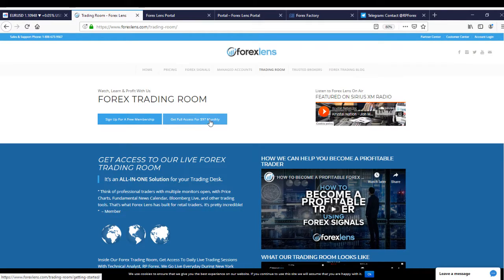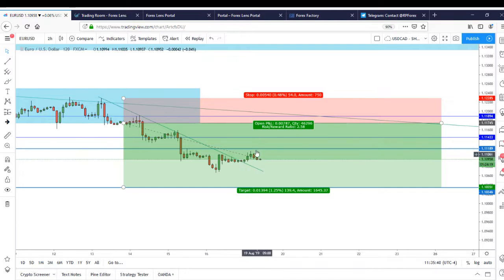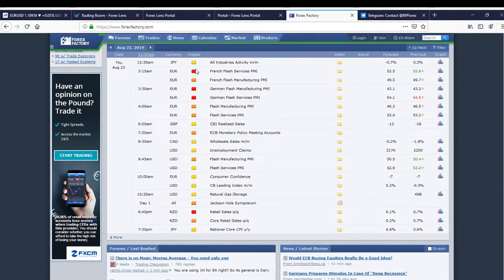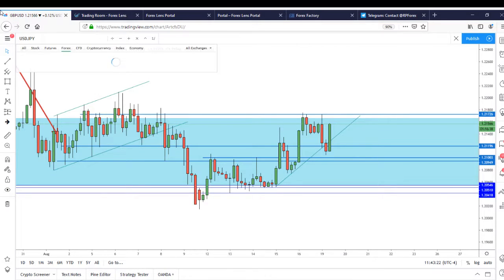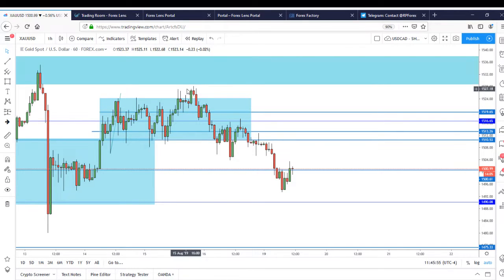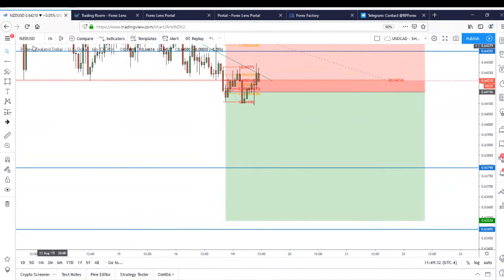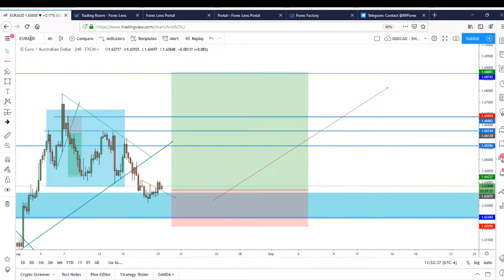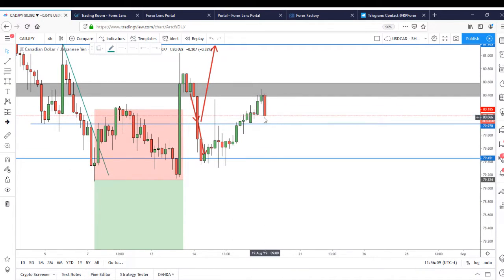EURUSD SHORTS STALLED? GBPUSD RECOVERING? GOLD BREAKS DOWN + MORE ANALYSIS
Happy Monday Traders! Another day, another live session. As usual, our Monday sessions are about getting a bias and a overall outlook for pairs. We aren't necessarily looking to jump into trades unless the entry was there. So, EURUSD sell-off has stalled some, but it has printed a rather ugly bearish flag. We may see a final leg to 1.10350 as previously anticipated. GBPUSD is still capped in our support region and I see no real reversal unitl we close above 1.22000. Furthermore USDJPY is setting up for a wonderful intraday short, however the best possible entry is at 107.000 (psych/res level). Gold has made a sharp push out of our second consolidation box in the wake of Trump's recent tweets criticizing the Fed for cutting rates. We also took a long at a possible EURAUD swing long opportunity and more!

Be sure to tune into our live session tomorrow at 11:00 AM EST. We will give updates as they come on where the session will be hosted (portal vs. youtube). Happy Trading!

RP Forex will be coming on live each Monday through Thursday starting at 11:00 AM EST to talk about the markets.  RP Forex in an expert in Technical and Fundamental Analysis and have been trading in the financial markets for over 6 years. He has a passion for teaching beginner traders how to start trading and navigate the markets.

Risk Warning

By making an investment or by trading in financial instruments, your capital is at risk; As the value of your investment can rise, there is always the potential of losing some or all of your invested capital; Past performance (whether actual or simulated), predicted returns, or likelihood performance scenarios may not reflect  future performance and certainly do not guarantee future results; Investing and trading in the forex market is highly speculative and involves a significant risk of loss. Therefore, speculation in the forex market should only be conducted with trading capital you can afford to lose and will not dramatically impact your lifestyle; We believe that you should always be aware of the risks before deciding on trading and investing your capital, consider your risk tolerance, investment objectives and your level of experience in like investments, and seek independent financial advice.Disclaimer